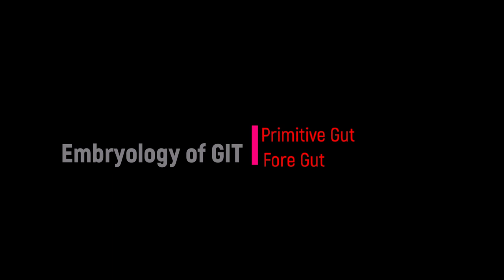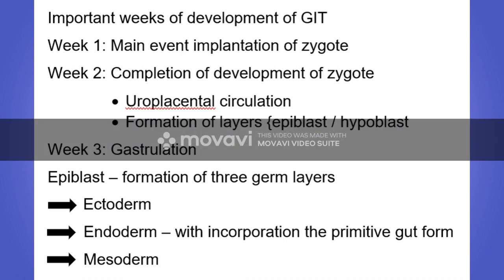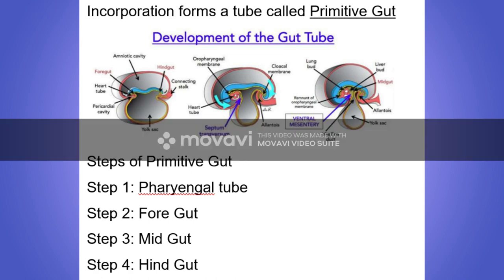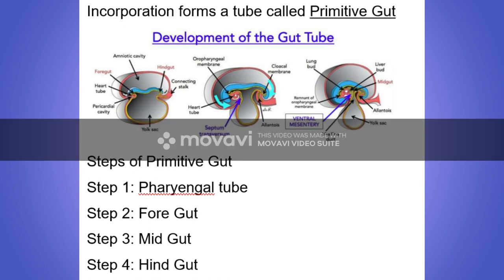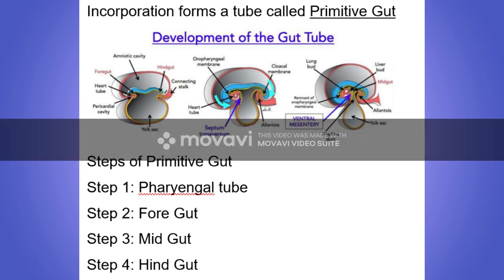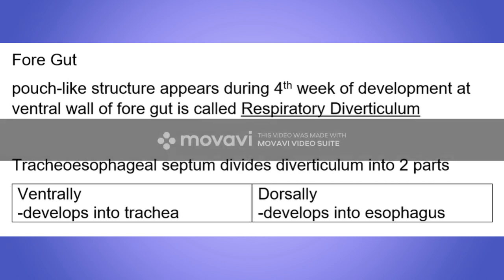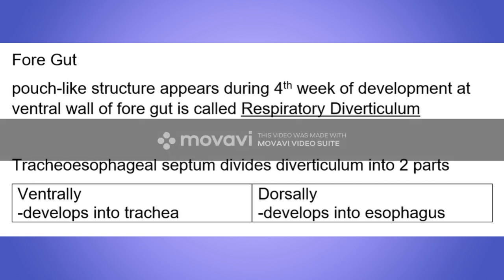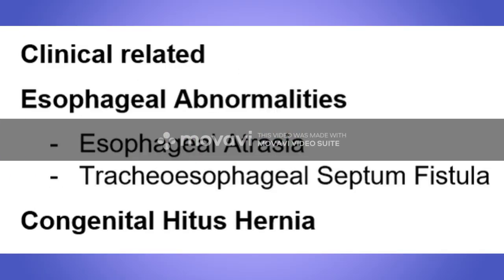Digestive System Embryology ||Part 1||Conceptual overview with ||Dr Sajid Imtiaz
Fore gut
Primitive gut